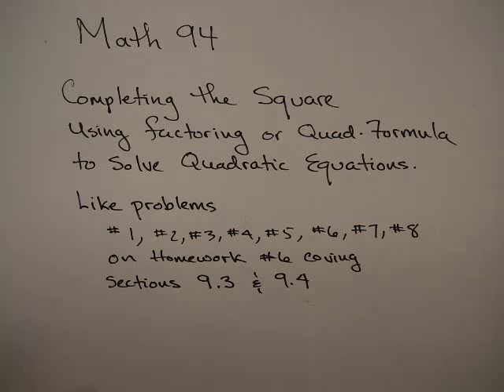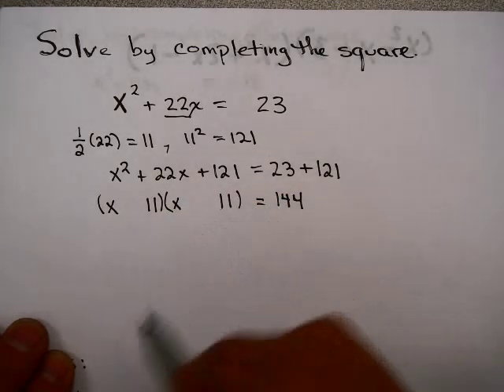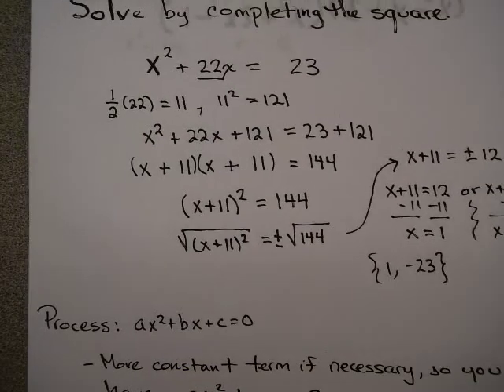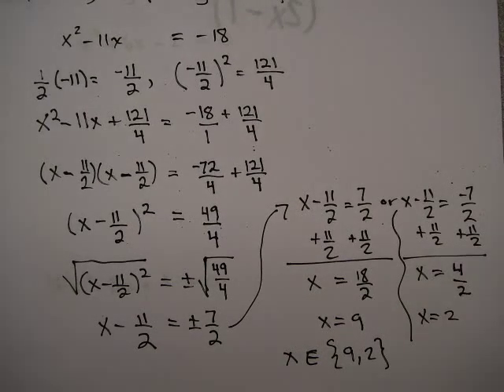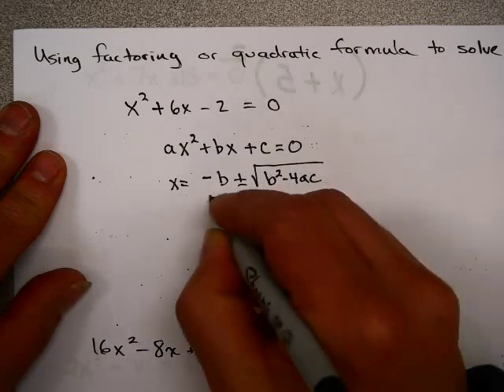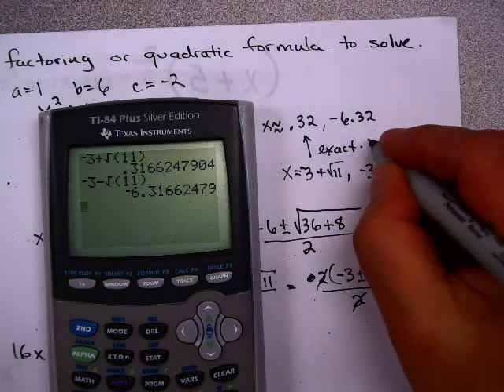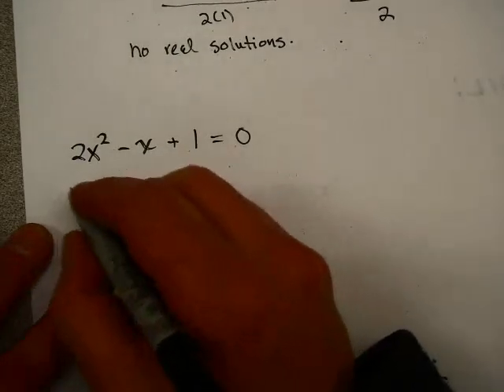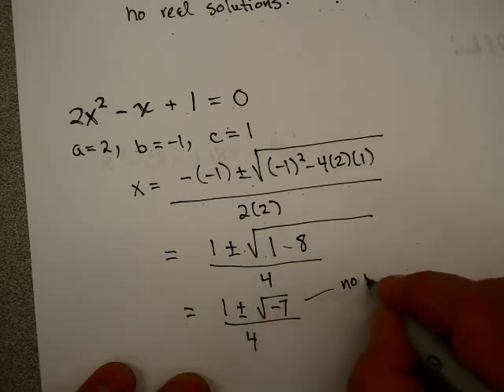Examples from Homework Section 9.3 and 9.4 Number 1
How to solve quadratic equation using completing the square and the quadratic formula